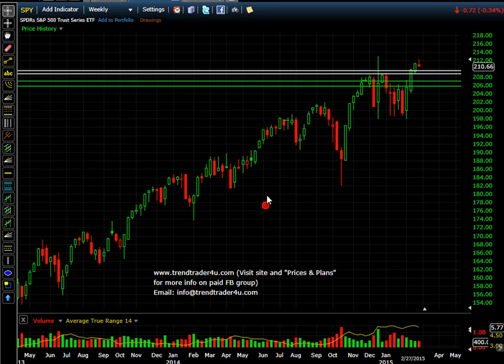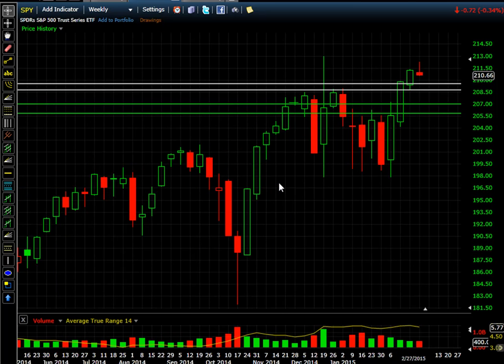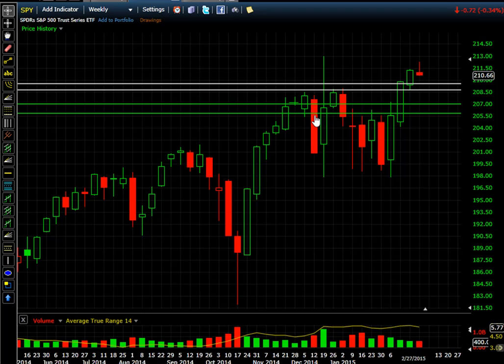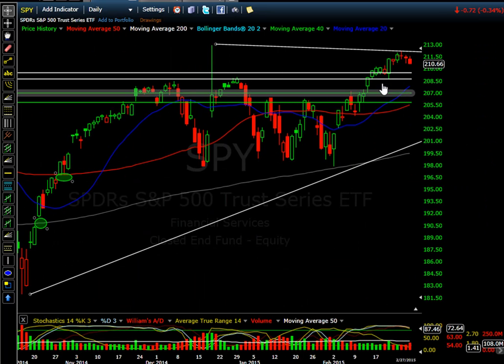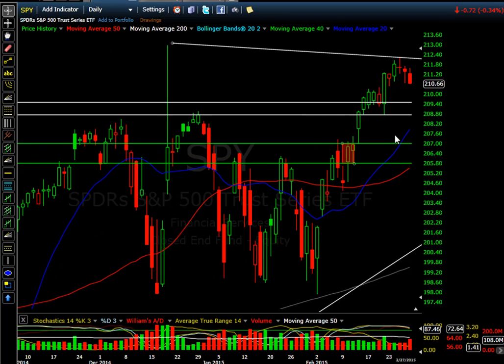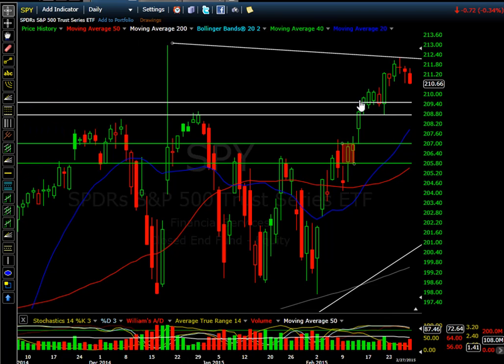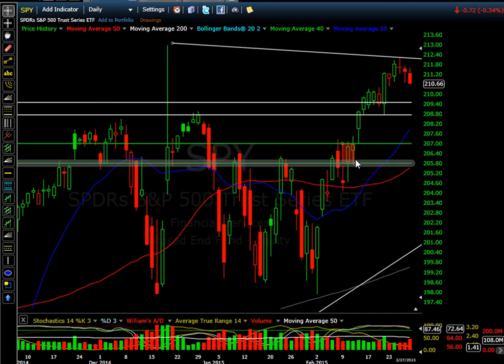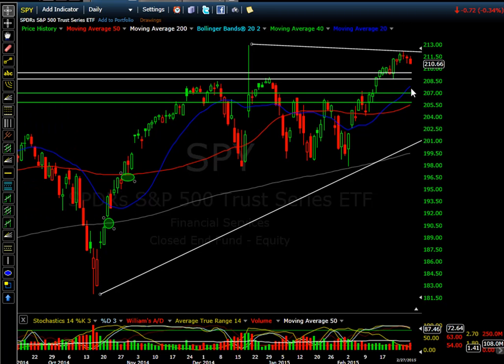SPY Weekly Analysis 02/27/15 and Video of over 15 alerts !!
10 minutes SPY Analysis and then I talk about how to access a video where I listed over 15 alerts (broadcasted on Ticker tv) that you can use to learn from my style of trading and apply them in simulated account.